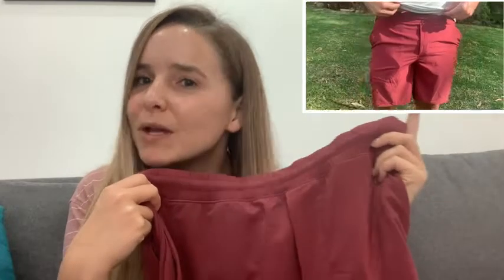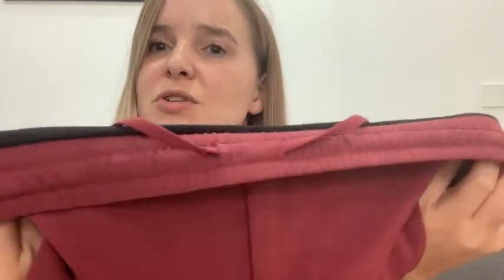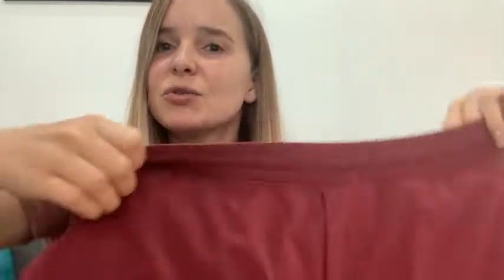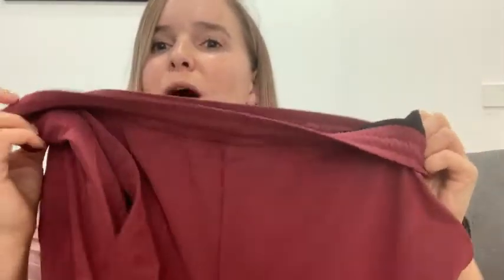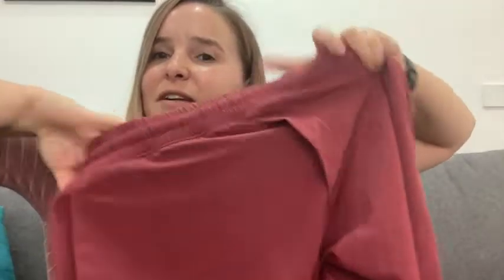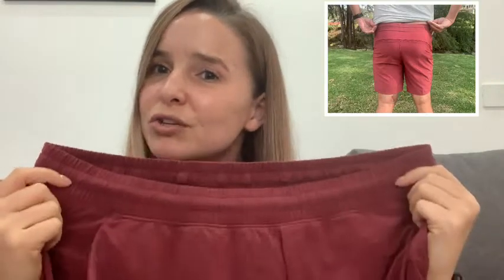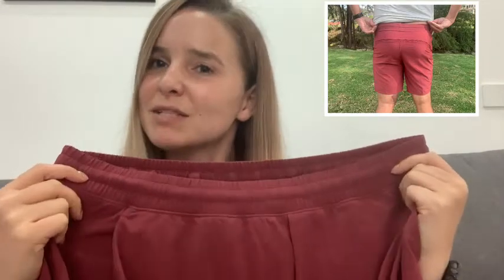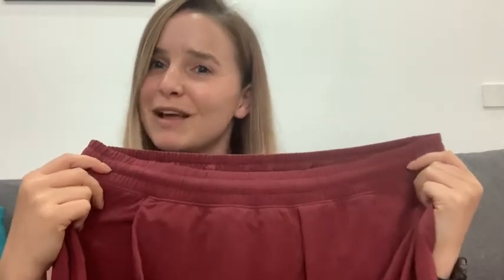Our Point of View on Lululemon Mens Pace Breaker Shorts From Amazon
ABOUT THIS PRODUCT:Lululemon Mens Pace Breaker Short